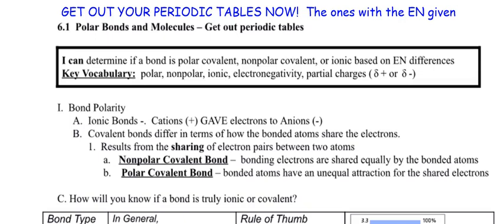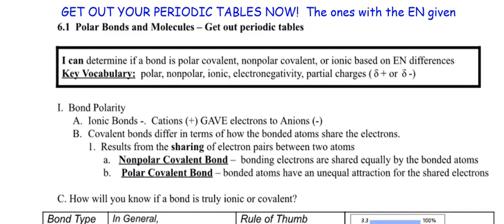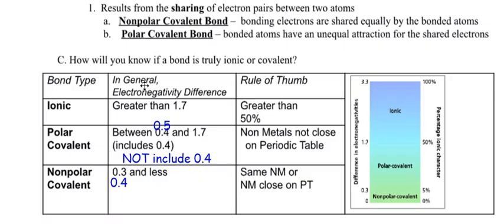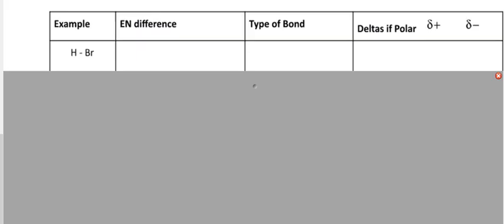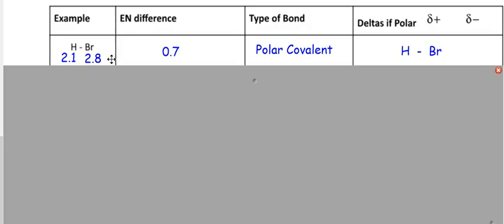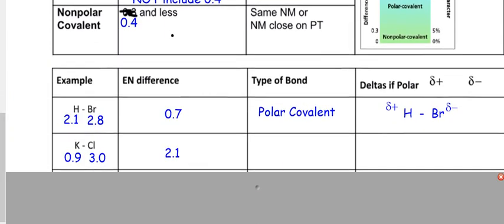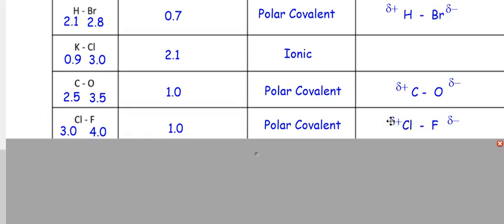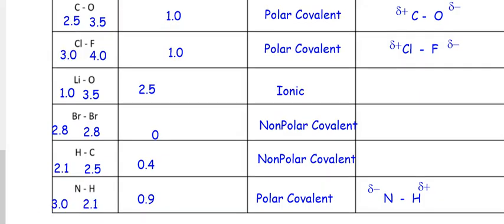ChemStar 6 1 5 #2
Determining the bond polarity based on EN values